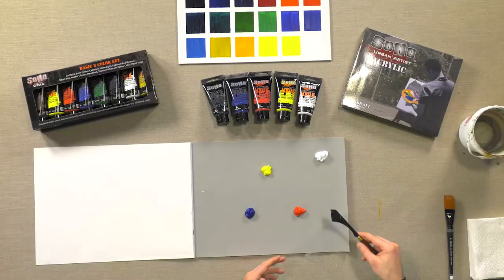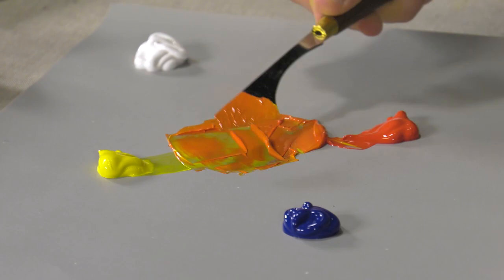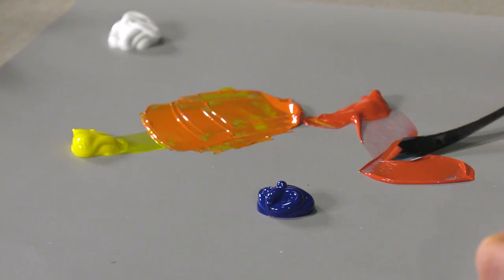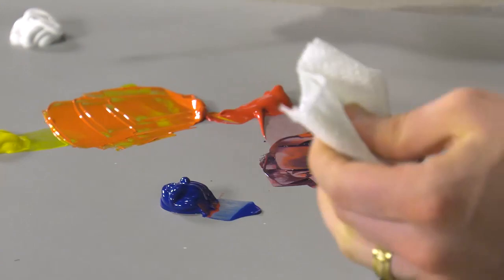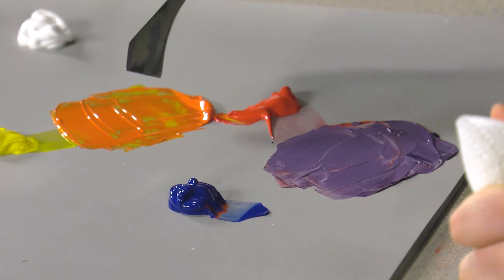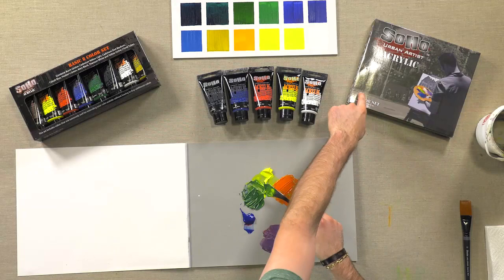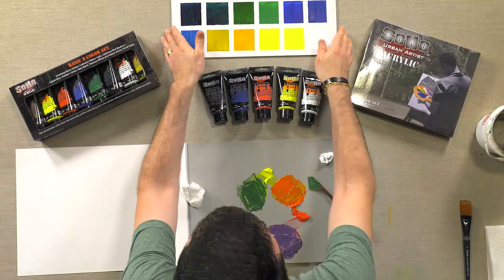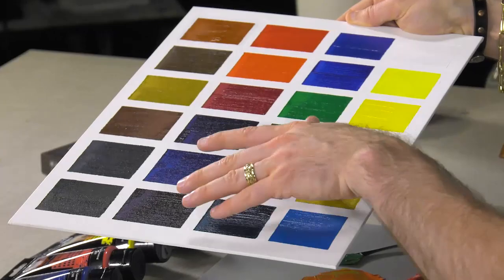SoHo Urban Artist Heavy Body Acrylic Paints Product Demo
SoHo Urban Artist Heavy Body Acrylic Paints & Sets are artist grade Heavy Body Acrylics at an affordable price! By combining the finest pigments, superior binding, and modern manufacturing techniques, Soho Acrylics provide excellent coverage, peak to maintain brush strokes and are saturated with pigment to provide a wide range of tints.

Key Features:
Excellent coverage
Saturated with pigment
Dries to a lustrous finish

For more information and to purchase SoHo Urban Artist Heavy Body Acrylic Paints and Sets, please visit: